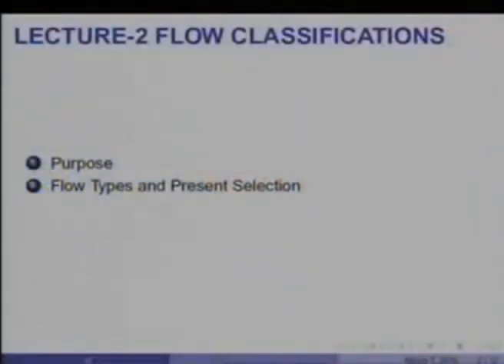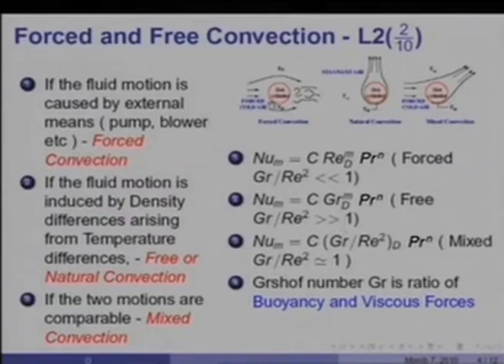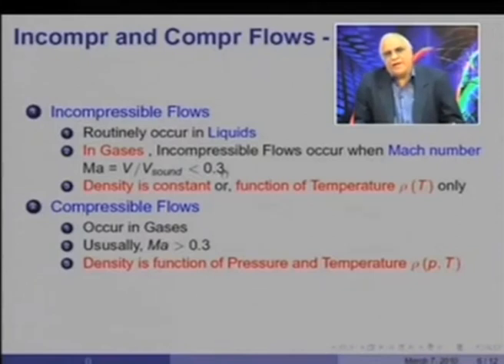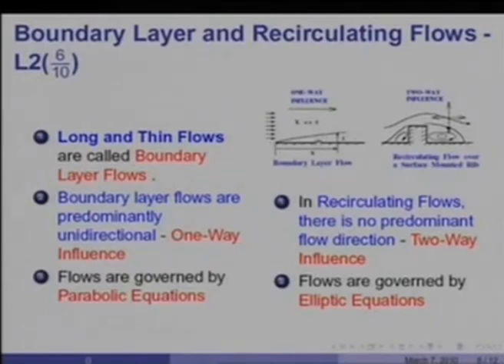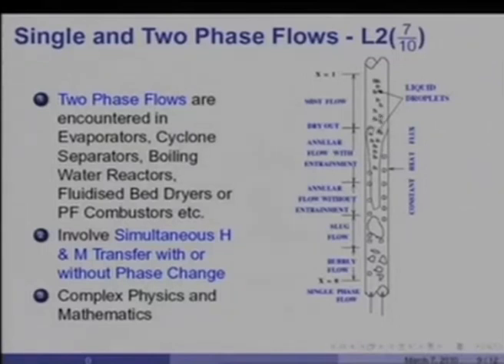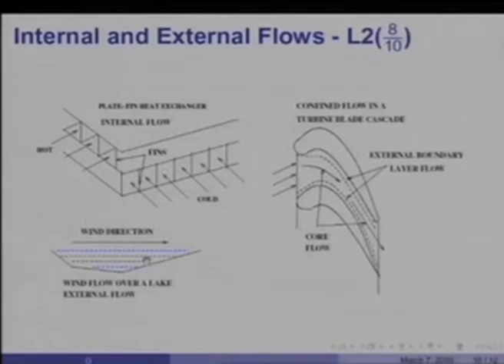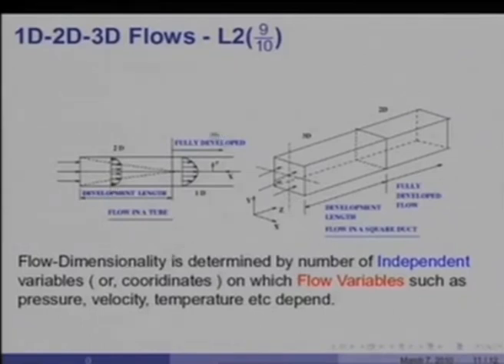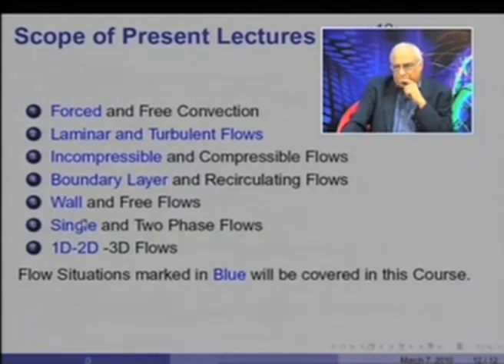Lec 02: Flow Classifications